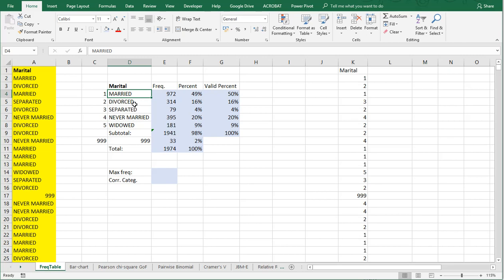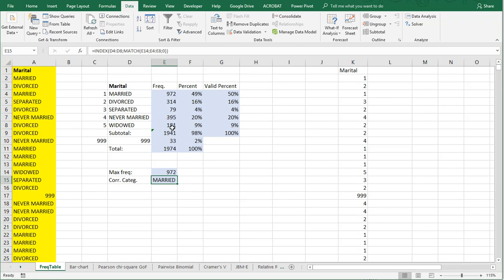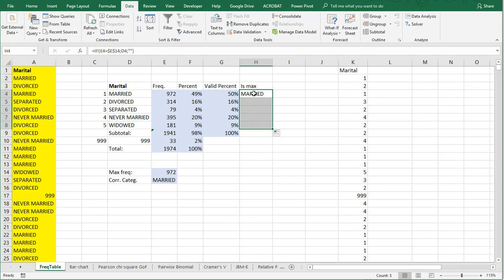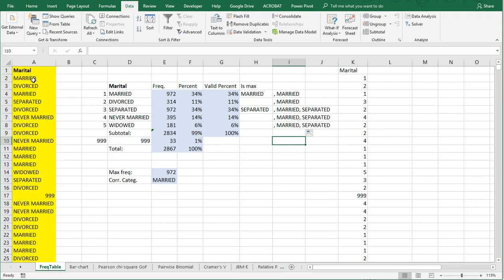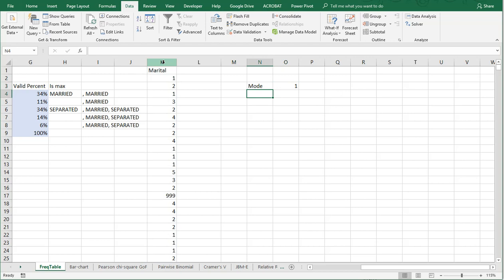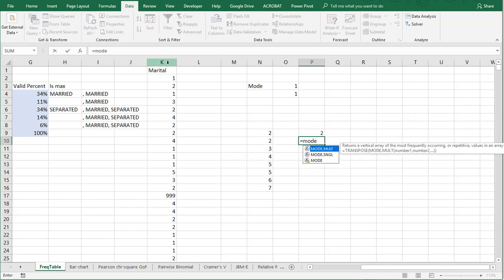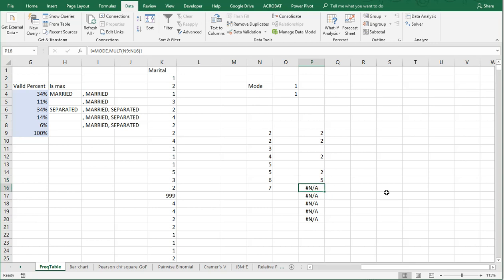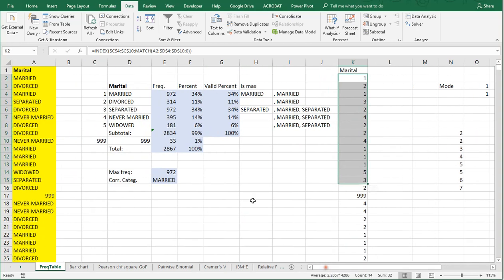Excel - Mode (for non binned data)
Instructional video on determining the mode for non-binned data using Excel.